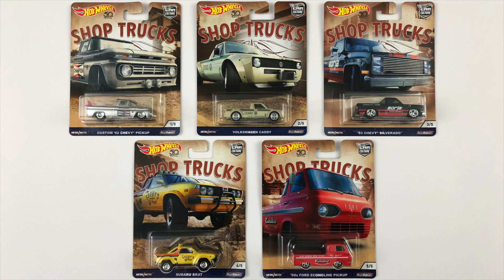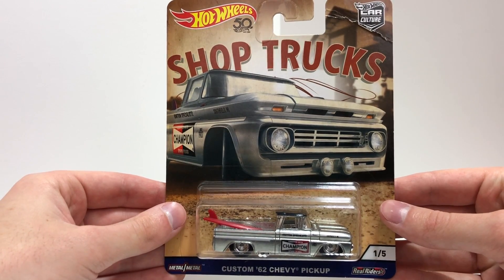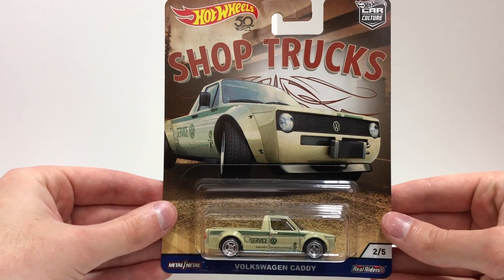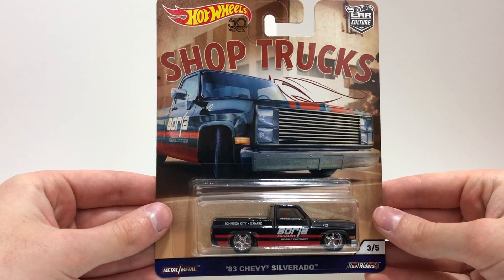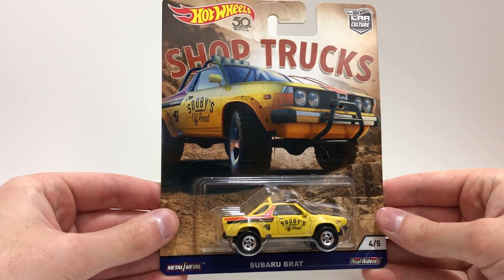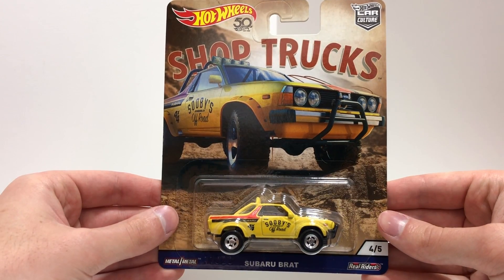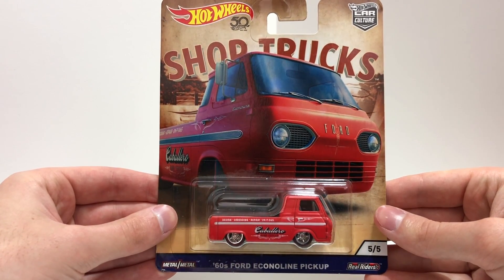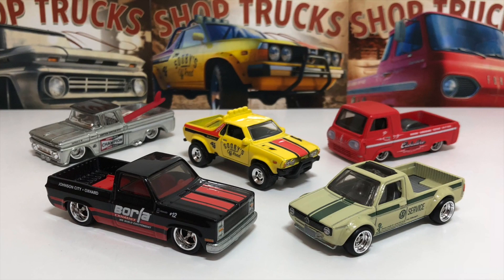Unboxing Hot Wheels Shop Trucks Car Culture Series!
The Shop Trucks are one of the latest premium Hot Wheels Car Culture sets to hit the stores! Today on HotDiecast Garage we're cracking open all five customized trucks in the Shop Trucks series to take a closer look at them out of the packages!